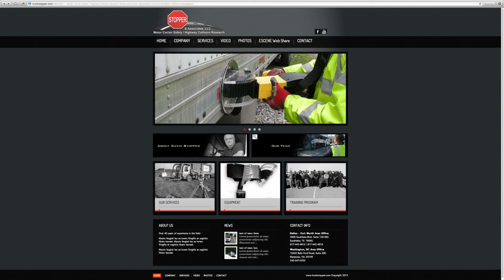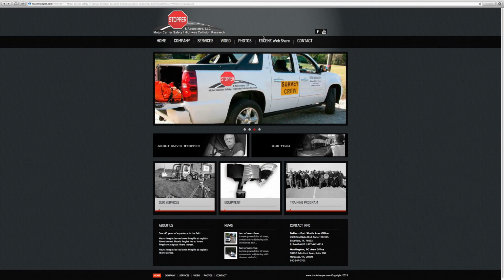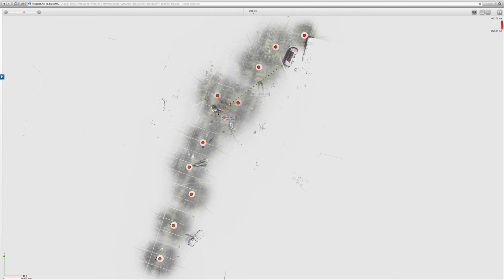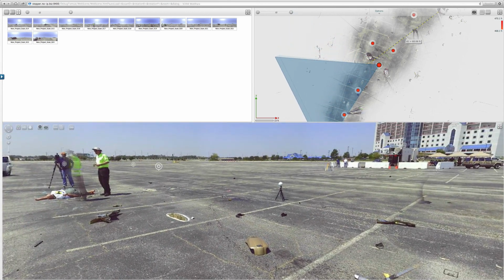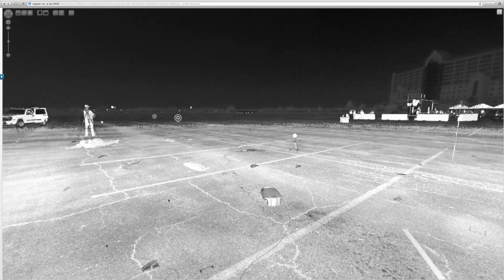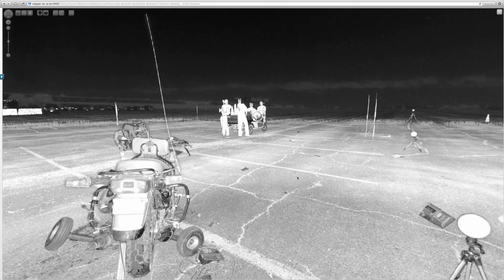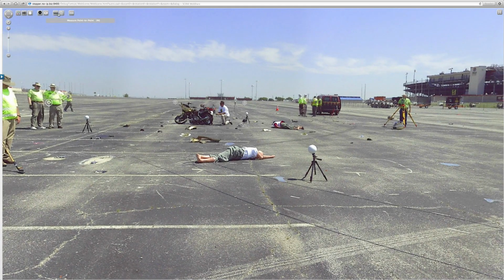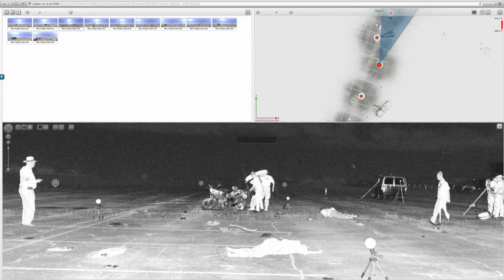Webshare Tutorial Video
Ewebshare tutorial